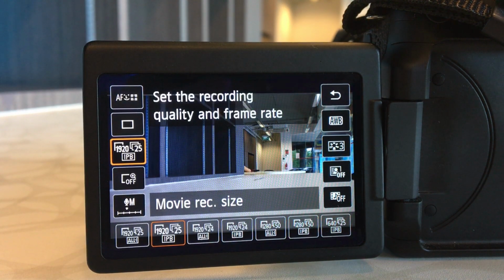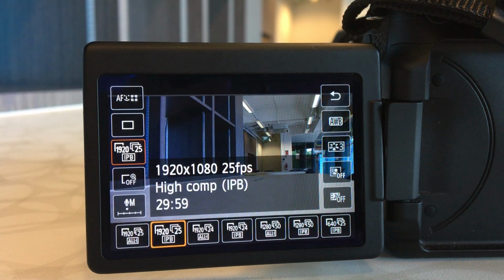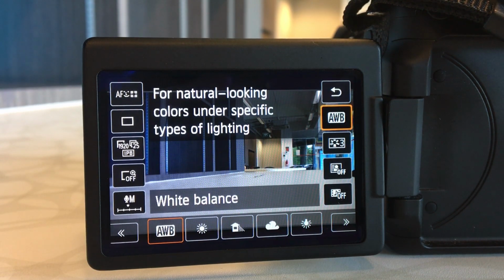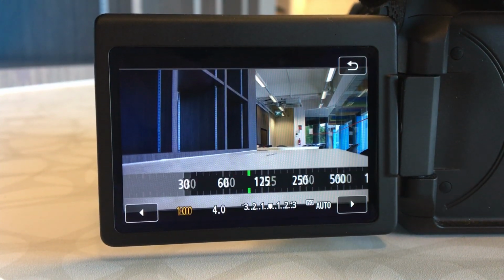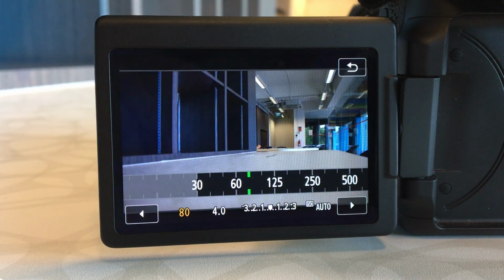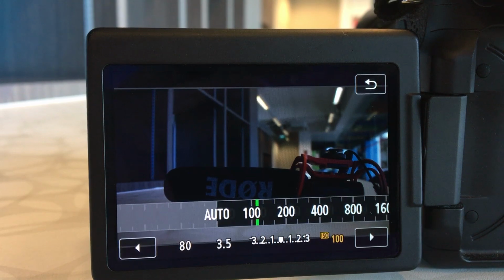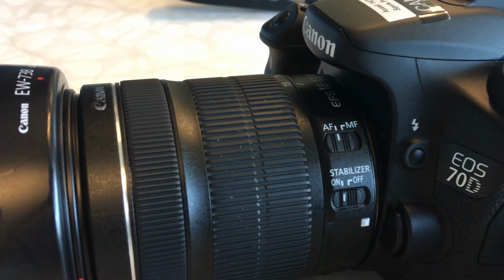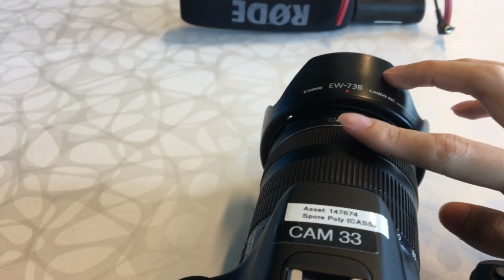space media (tutorial on how to use 70D practice)